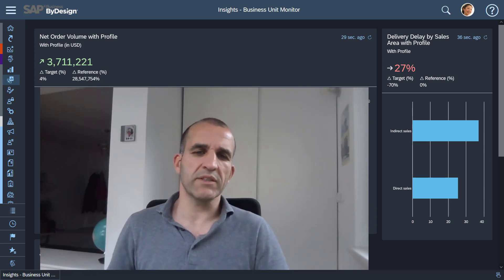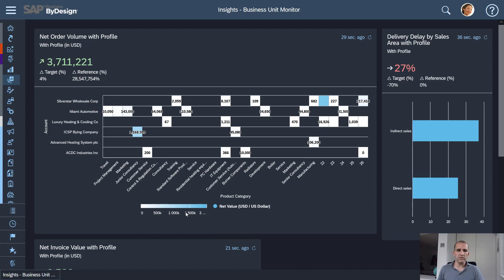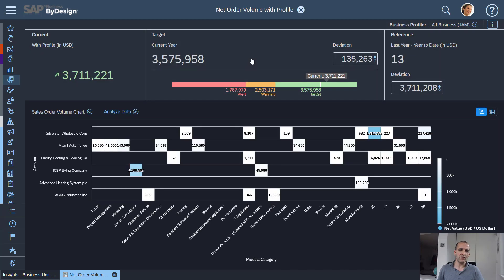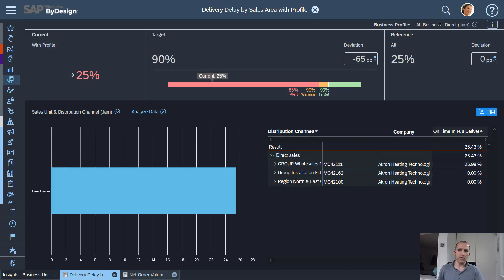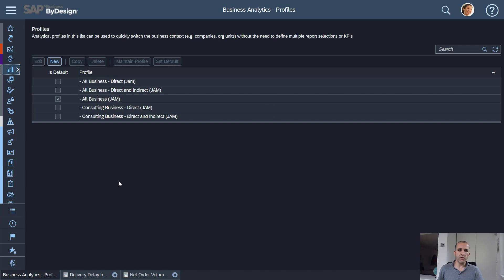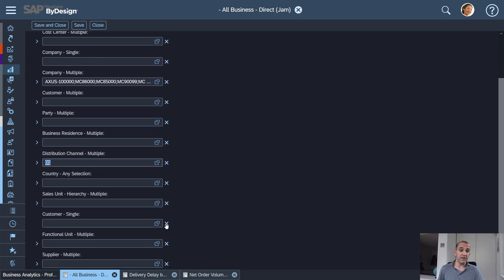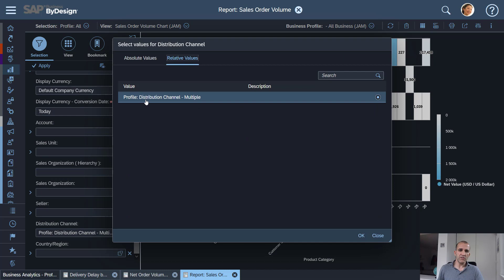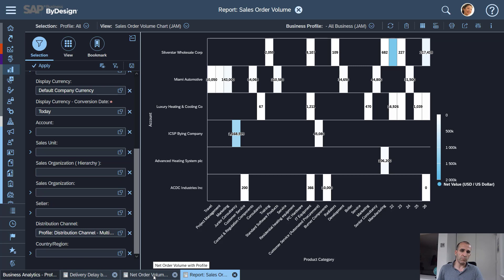Analytical profiles for Monitoring Business Units in SAP Business ByDesign Cloud ERP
Demo on how use analytical profiles to simplify monitoring of multiple business units with the same reports and KPIs in cloud ERP SAP Business ByDesign